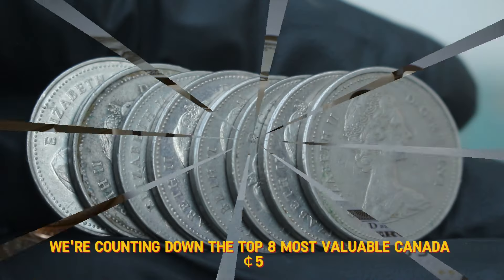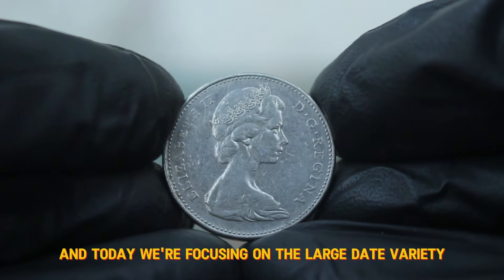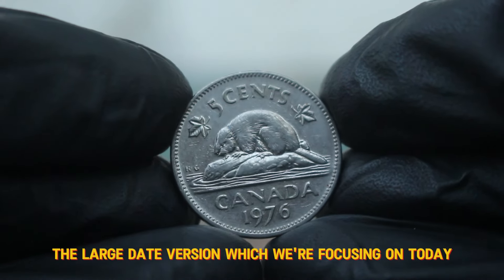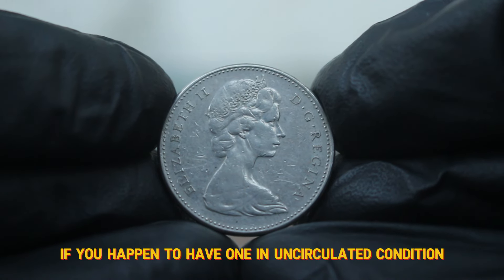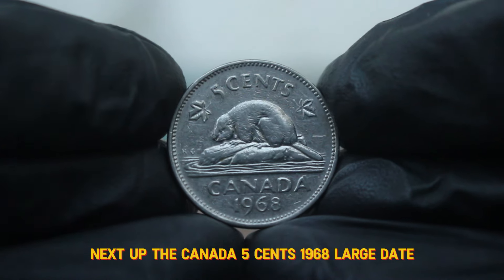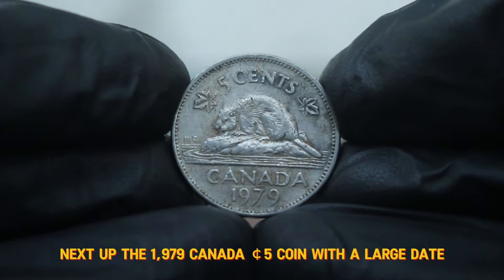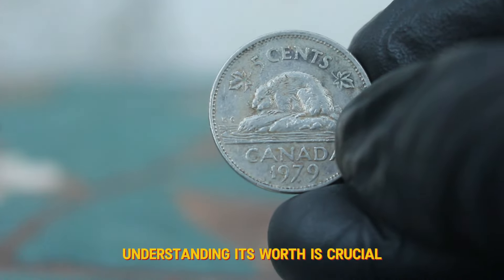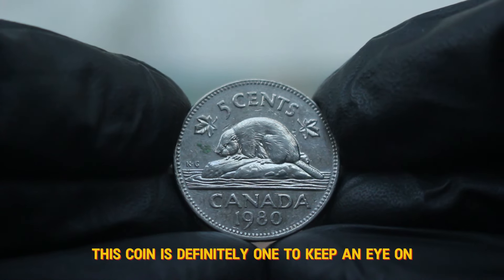Top 8 Super Rare Canada 5 Cents Valuable Canadian Nickels You Need to Find These Are Worth millions!